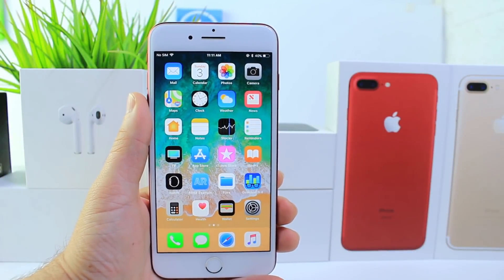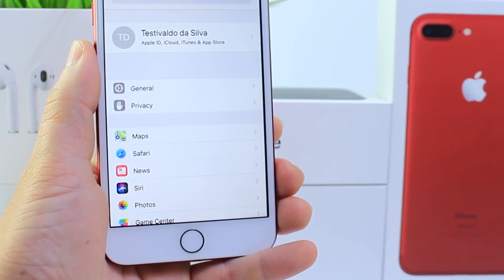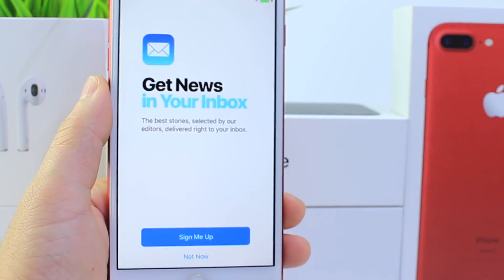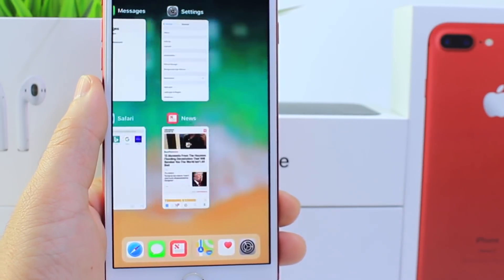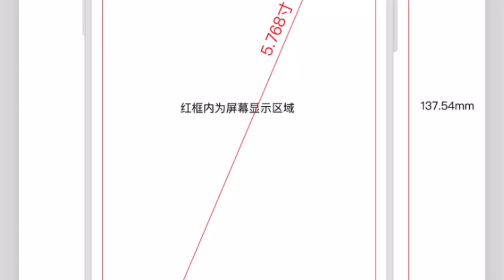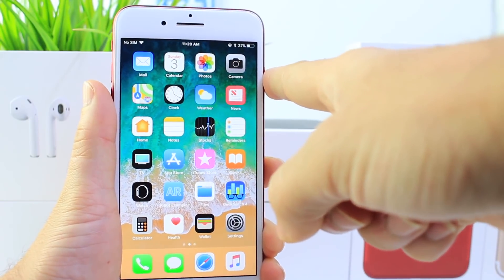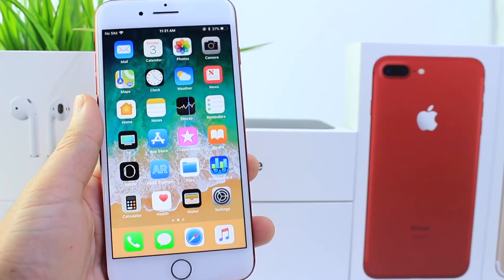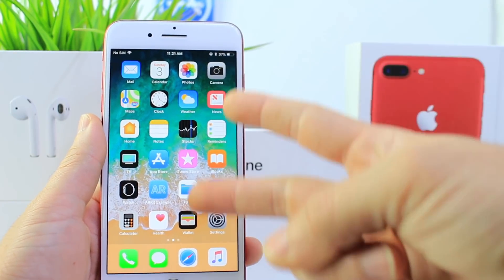More Secret about the iPhone X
More Secret FEATURES Discovered about the iPhone 8

How to STOP ++ Apps From Getting Revoked / Crashing FOR EVER iOS 9 - 11 No JAILBREAK NO Computer